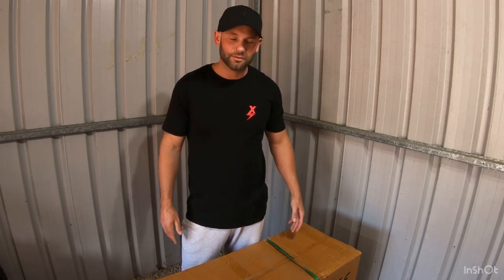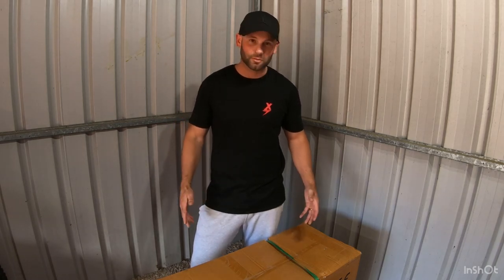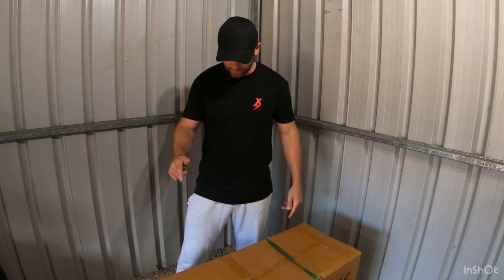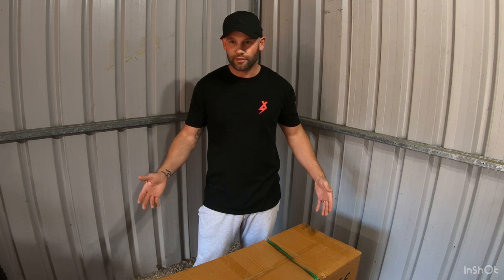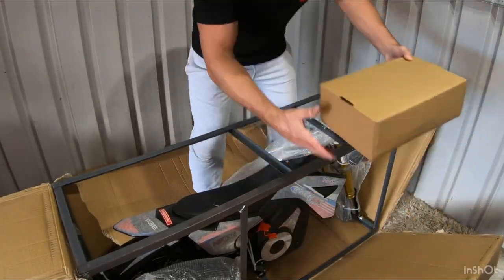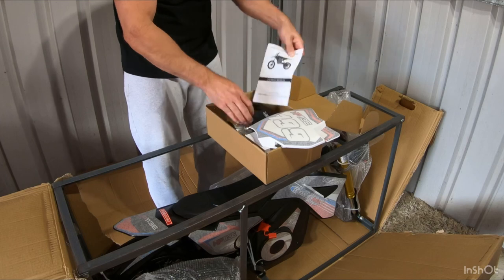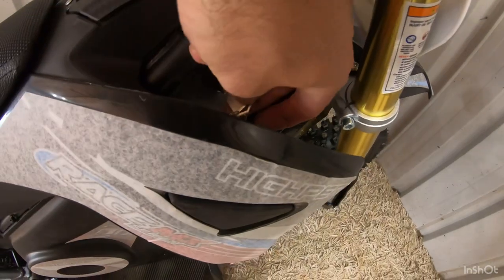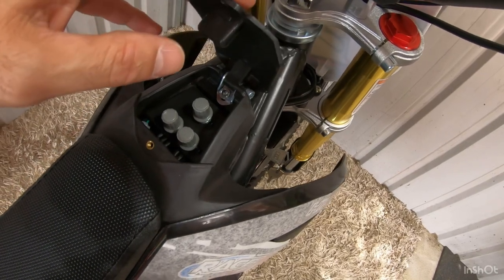Best electric kids motorbike you can buy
Got my boy a new bike 48v 1300w of power from Artin Toys Australia, one of the best and cheapest in Aus.